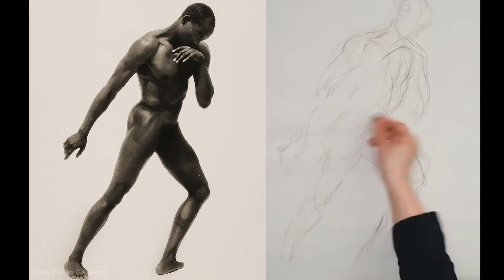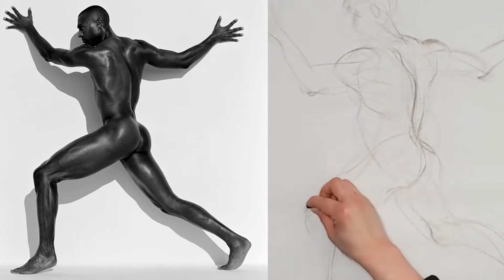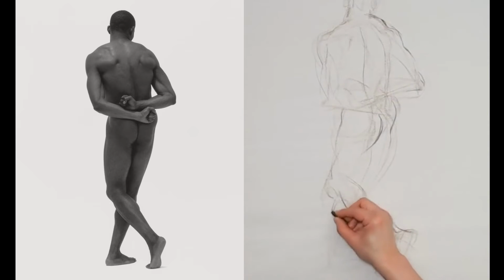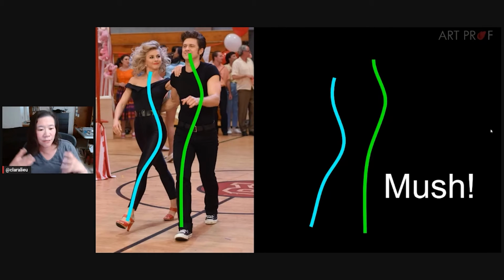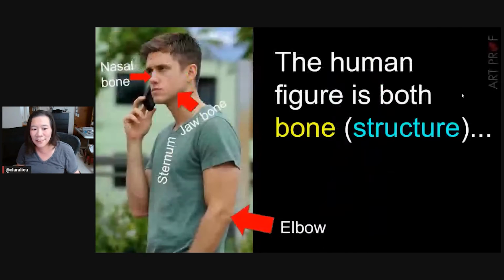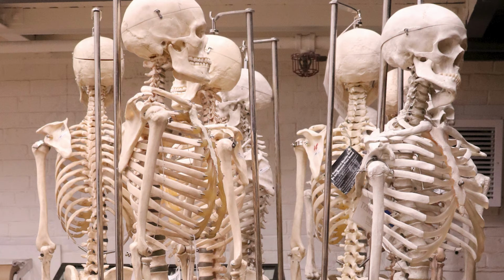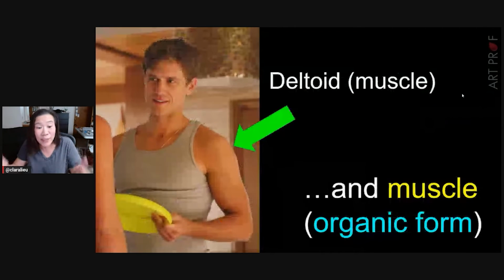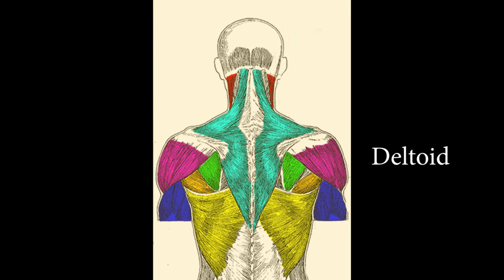The Line of Action is Crap for Figure Drawing (Not Animation or Characters)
See the reasons the line of action can make figure drawing more difficult and misleading. Discussion with Art Prof Clara Lieu.

• Portfolio critiques
• Artist calls

☘️STREAMING EQUIPMENT
96 Pack Acoustic Panels Studio Foam Wedges 1" X 12" X 12"